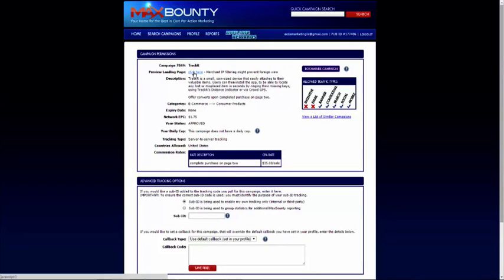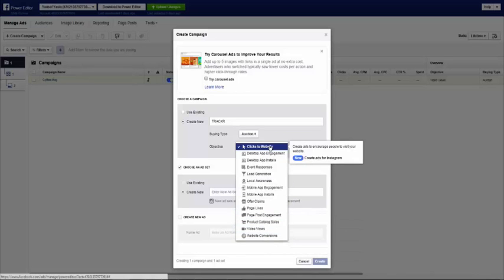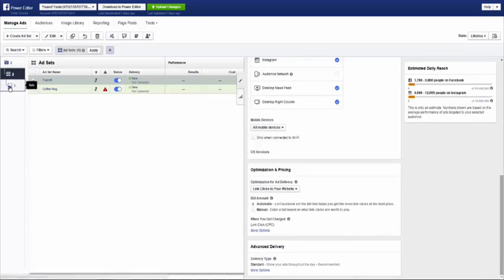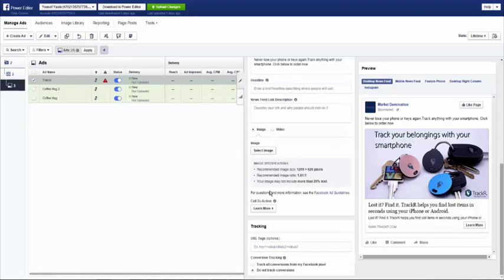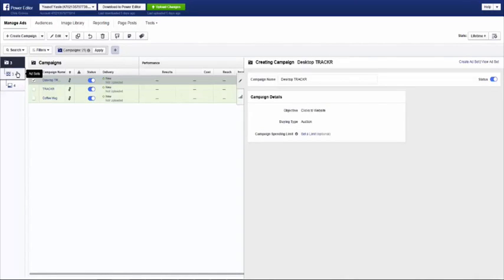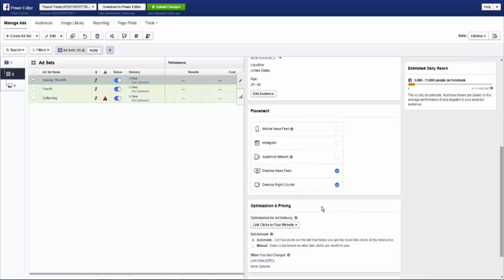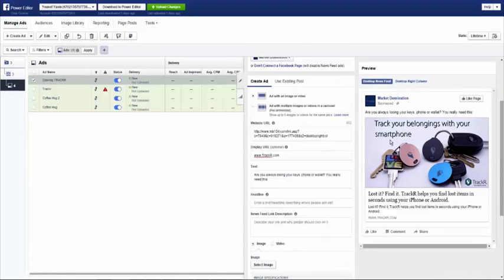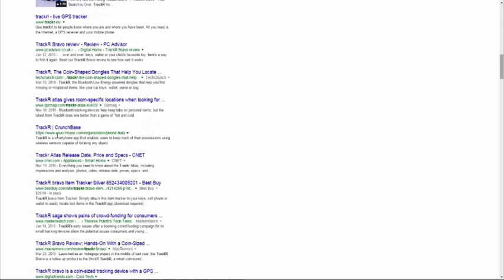CPA MASTER ACADEMY - 02 - Setting Up A Fanpage